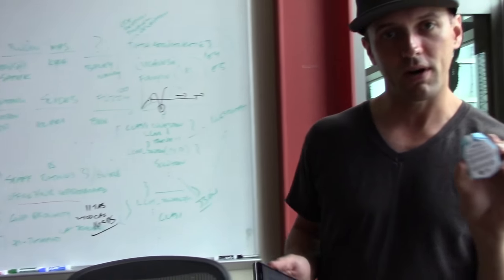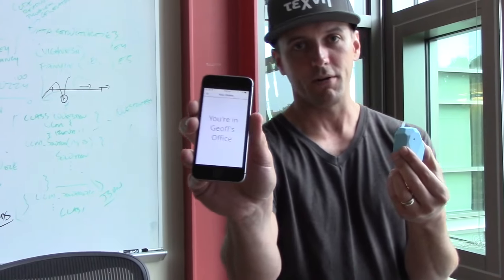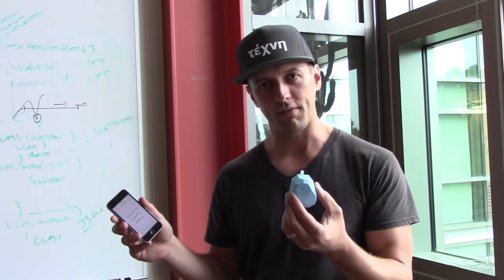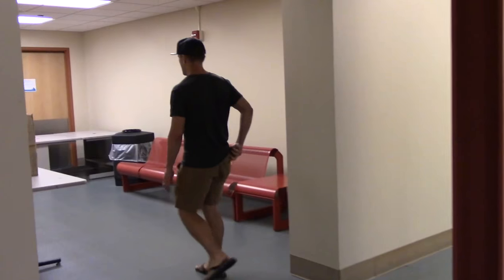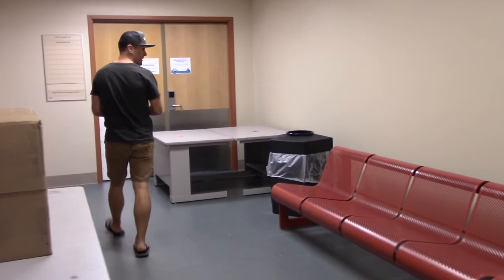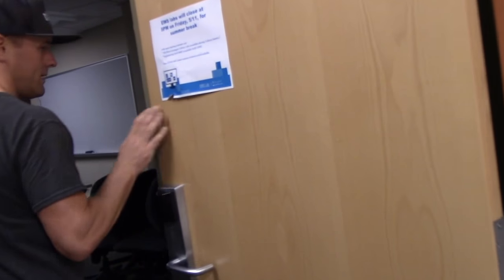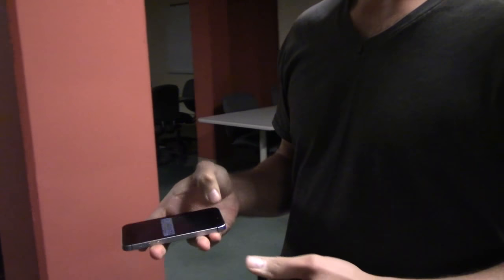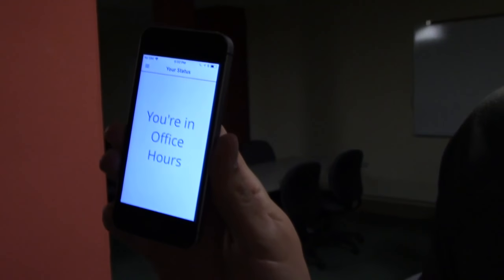CS 125: App Demo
This video shows a demo of the features of the CS 125 App, which tracks staff and student proximity to known course locations.